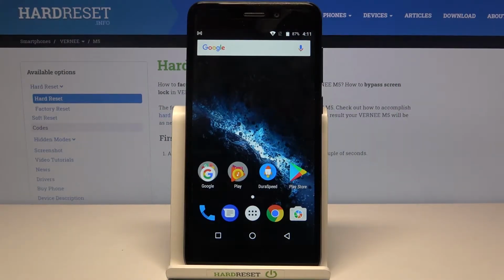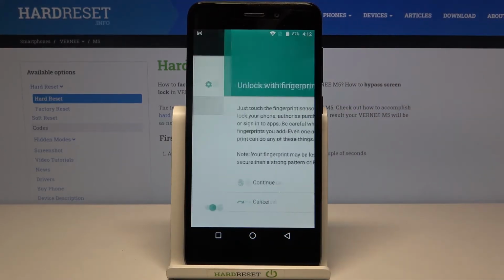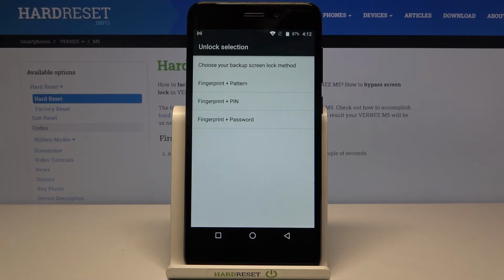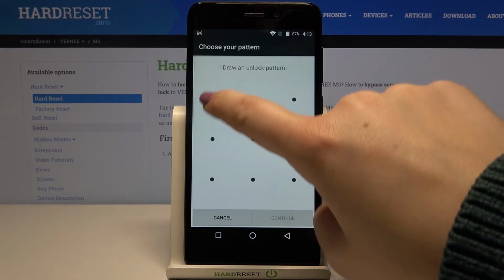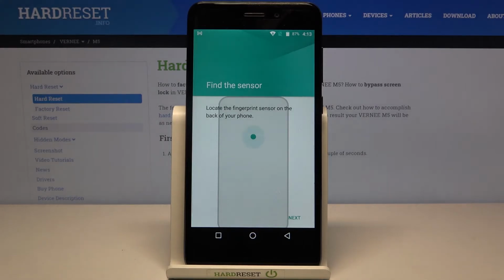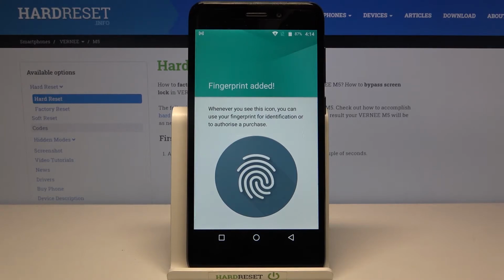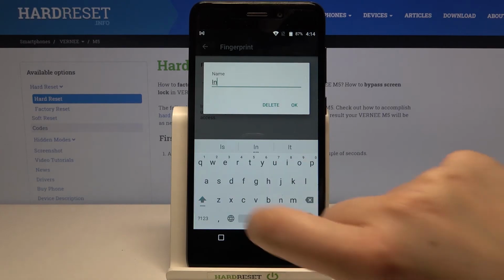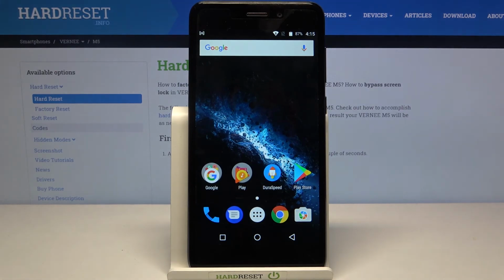How to Set Up Fingerprint in VERNEE M5 - Add Fingerprint Lock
Thanks to above guide you will discover how to get into proper settings and quickly set up fingerprint unlocking on your Vernee M5 smartphone. If you want to fast unlock your device every time, then watch this short tutorial and smoothly add fingerprint. This awesome function allows you to use your finger as a unlocking method which is comfortable and faster than password or passcode.

How to save fingerprint on VERNEE M5? How to use fingerprint on VERNEE M5? How to set up fingerprint in VERNEE M5? How to use fingerprint to unlock your screen in VERNEE M5?